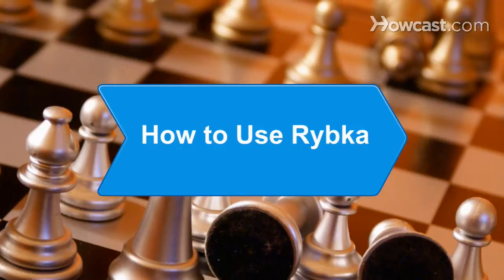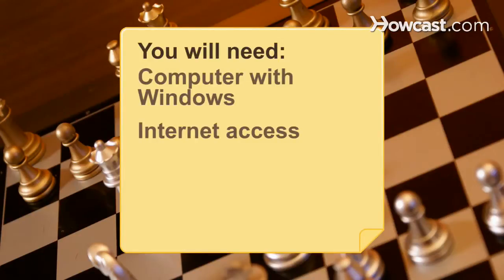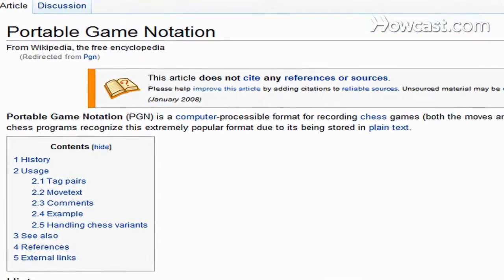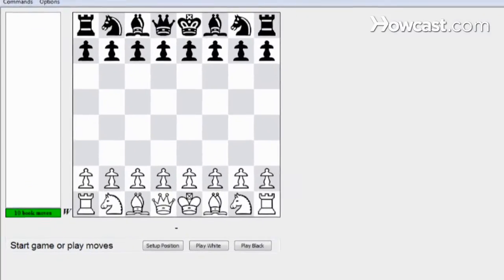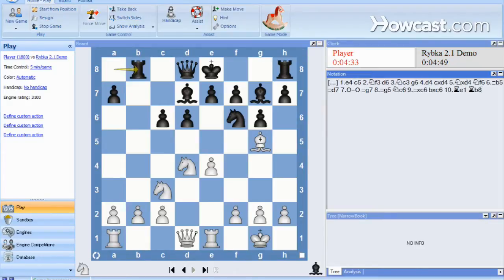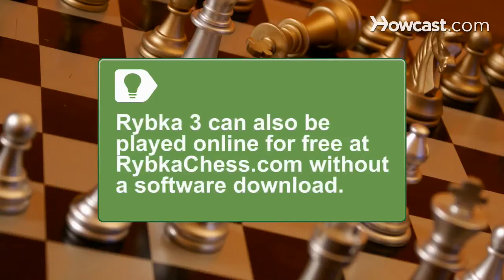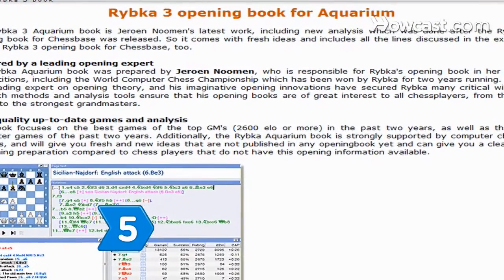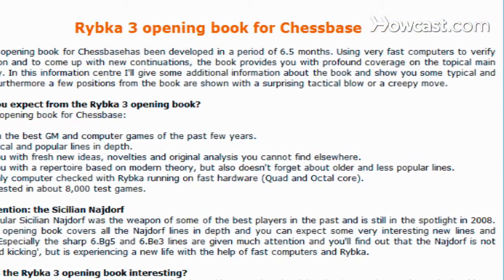How to Use Rybka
Rybka is a chess-playing computer software engine created by an MIT-trained computer scientist. If you have Windows, you can play this top-ranked chess program.

Step 1: Learn computer chess terms
Learn computer chess terms. A "Chess Engine" recommends moves and provides evaluation scores for chess positions; "PGN" is a format that records game moves in ASCII; and "ELO Rating" is a player skill-level rating feature.

Step 2: Download a free GUI for Rybka
Download a free GUI, or Graphical User Interface, made to work with Rybka. Tarrasch is a free downloadable GUI recommended by Rybka developers. Beginners should try a free version.

Tip
Free downloadable Rybka engines work with Rybka 2.2n2, not newer engine versions like Rybka 3.

Step 3: Download a free demo of a commercial GUI
Download a free demo of a commercial GUI, such as Aquarium, made to run with the more advanced and powerful Rybka 3 engine. A commercial GUI can be bought as a download or DVD.

Tip
Rybka 3 can also be played online for free at RybkaChess.com without a software download.

Step 4: Learn about the Rybka 3 engine
Learn about the Rybka 3 engine. While Rybka 2.2n2 serves as a basic computer chess program for beginners, Rybka 3 has an extensive database that can analyze opening game moves in near-infinite permutations.

Step 5: Download the official Rybka 3 book
Download the official Rybka 3 book by Jeroen Noomen. This book is downloaded within a Rybka program in .CTG and .HSH formats. It’s particularly recommended for its analyses of opening moves.

Deep Blue, an IBM supercomputer, played chess against world chess champion Garry Kasparov and won in fewer than 20 moves.